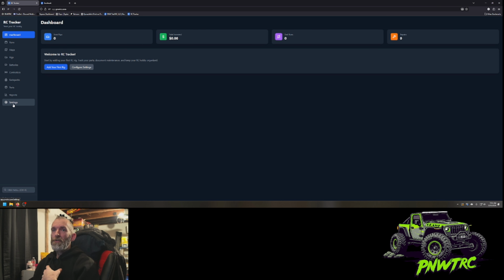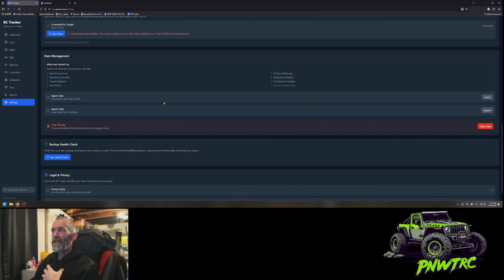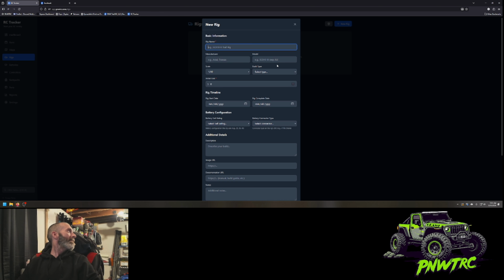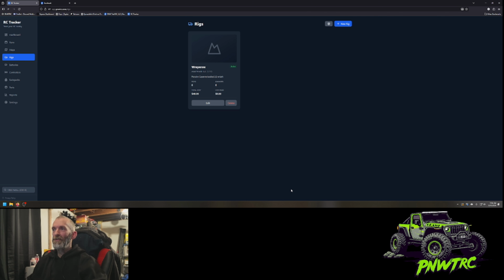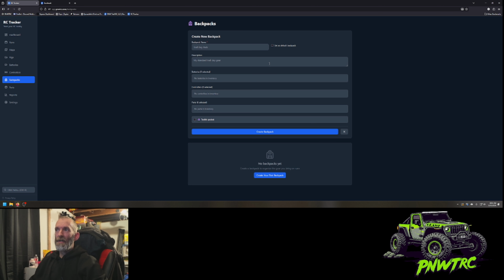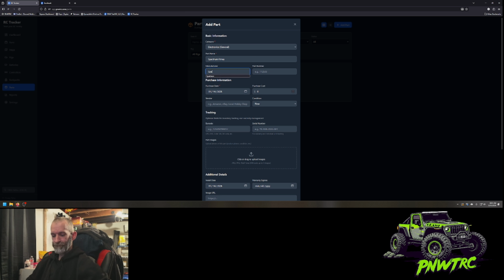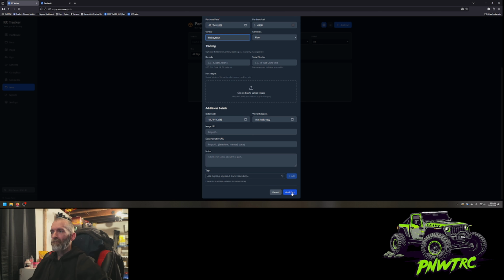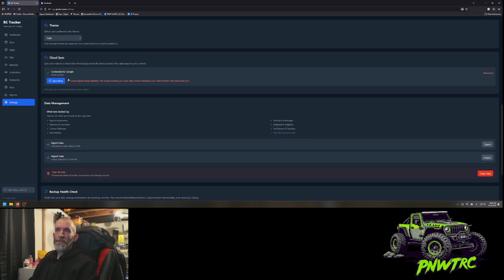PNWTRC RC Tracker App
Discover RC Tracker:
Your Ultimate RC Adventure Companion!Are you a passionate RC enthusiast tired of scattered notes, forgotten parts, and endless spreadsheets? Introducing RC Tracker, the groundbreaking new app from PNWTRC designed specifically for hobbyists like you in the Pacific Northwest and beyond!

With RC Inventory, take control of your RC world:
• Log Your Fleet and Parts: Easily catalog all your RC cars, trucks, and components. Track models, modifications, and maintenance history in one intuitive place.
• Cost Breakdown Mastery: Get detailed insights into your spending. Break down costs by vehicle, part, or project—perfect for budgeting your next upgrade!
• Trail Mapping Magic: Discover, map, and share epic trails. Log your favorite routes, mark obstacles, with GPS integration for off-road thrills.
Whether you're crawling rocky paths or racing dirt tracks, RC Inventory keeps everything organized so you can focus on the fun.

Check out RC Tracker today and elevate your RC game.